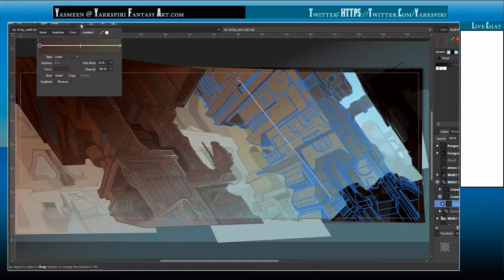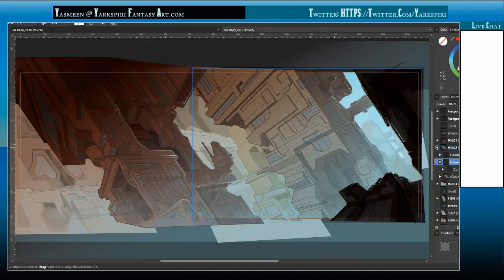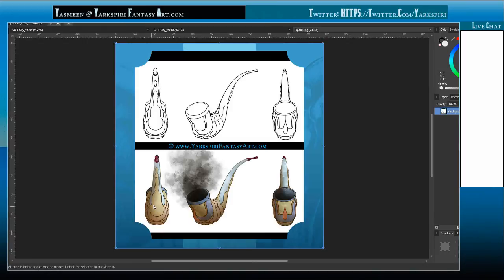Digitally Painting Sci-fi City Pt 008 - Paint Work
Digital Software for graphics + Video Editing + Audio Recording:
Using the Adobe Creative Suite 5 + Affinity Designer + Affinity Photo